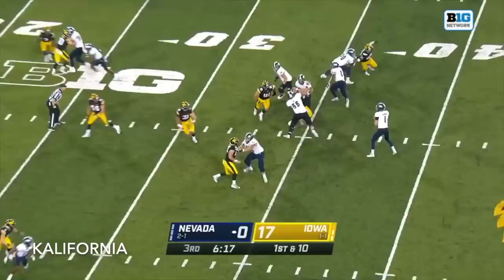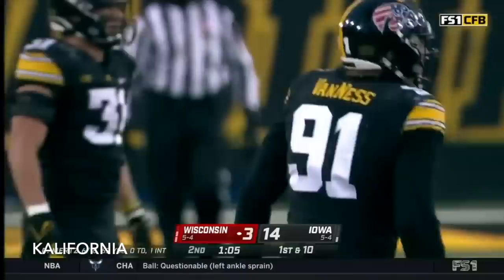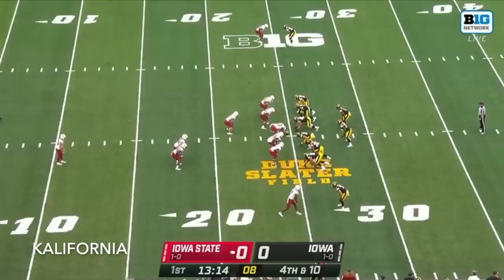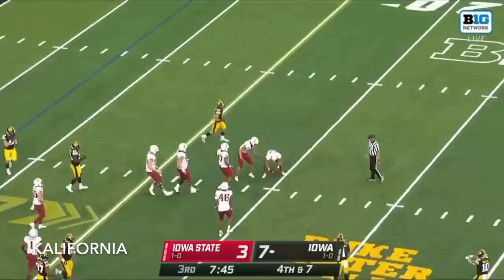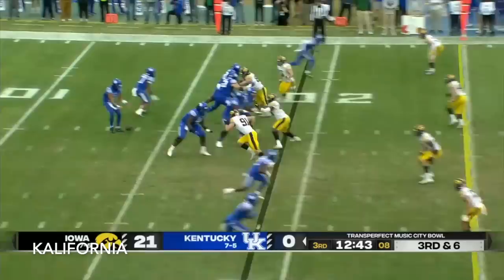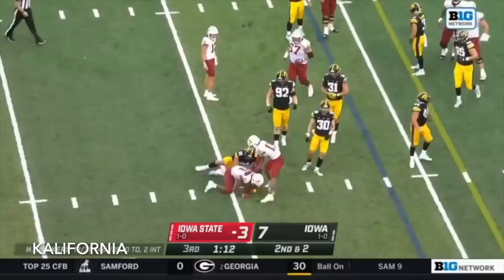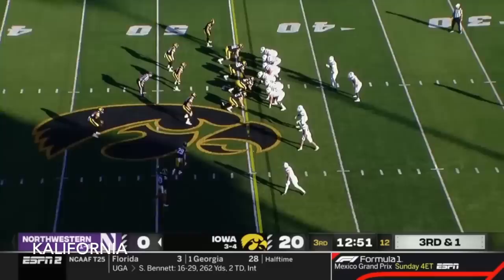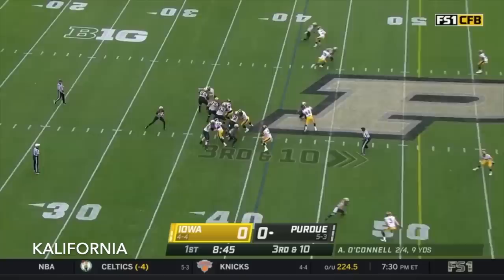Lukas Van Ness 2022 Highlights | Iowa DL | 2023 NFL Draft Prospect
Athletic and ferocious D-lineman who's shooting up the draft boards

2022 Stats: 36 Tkl, 6.5 Sacks, 2 Blocked Punts